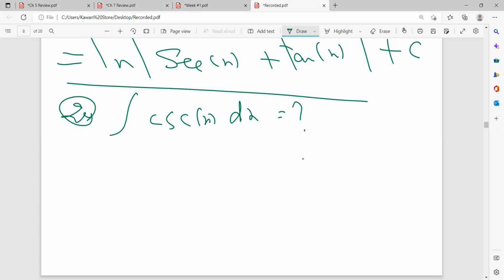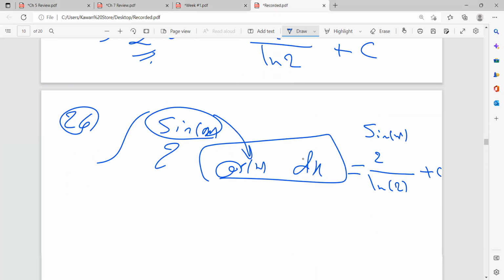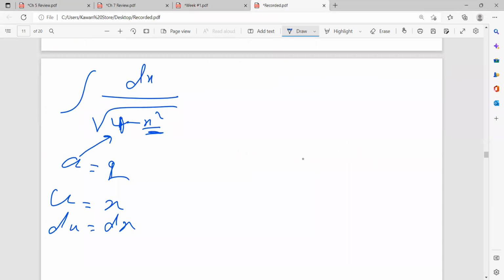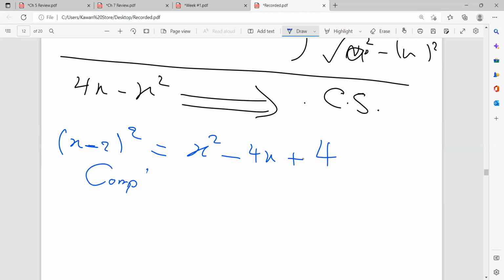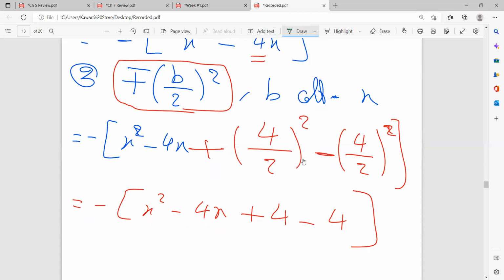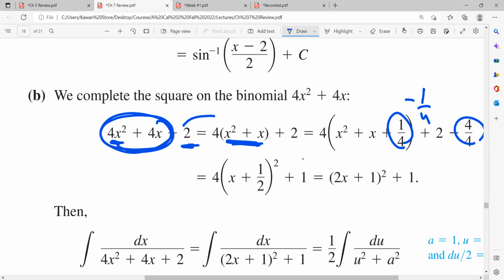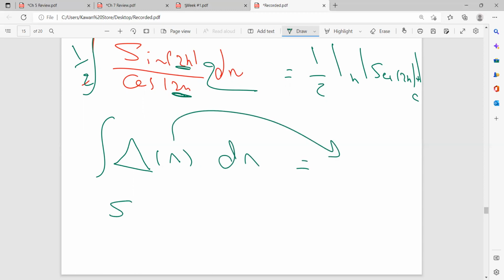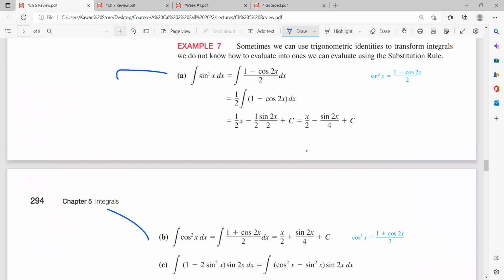8.1-B Using Basic Integration Formulas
Review of Integrals and Using Basic Integration Formulas
Chapter 8
Section 1
Part B